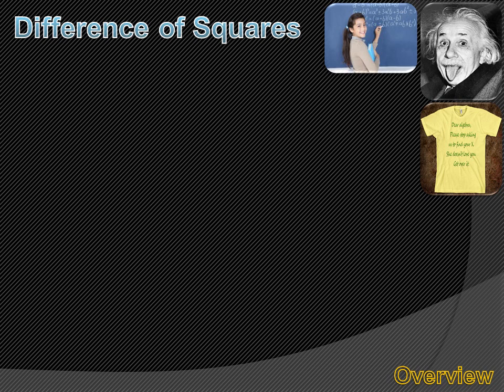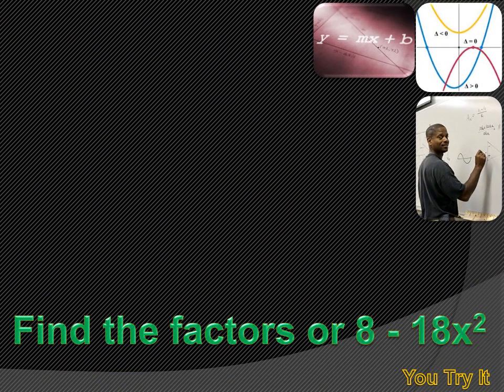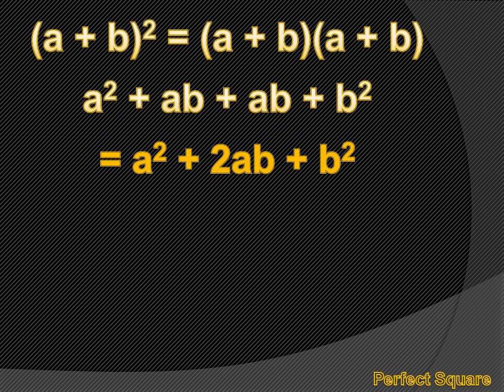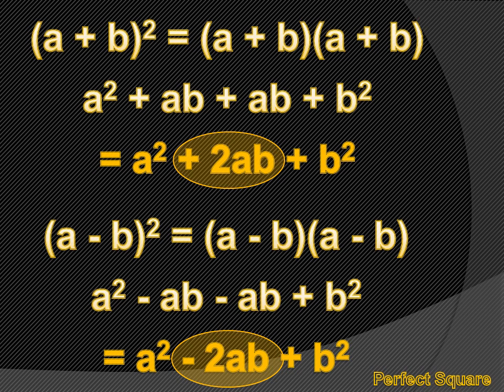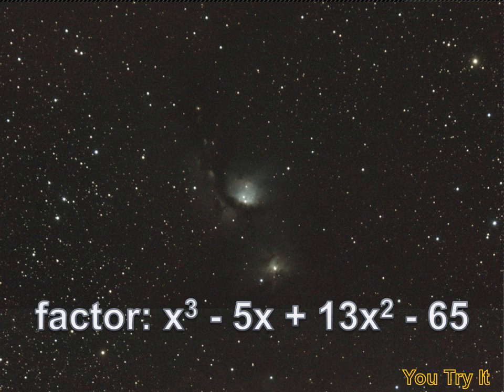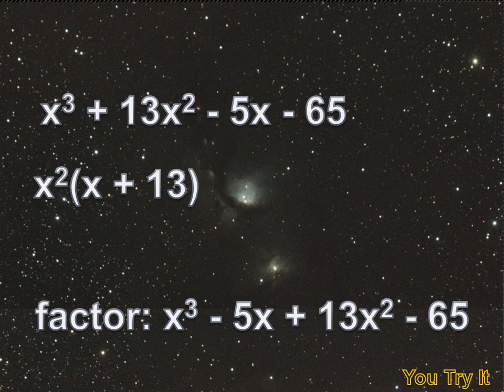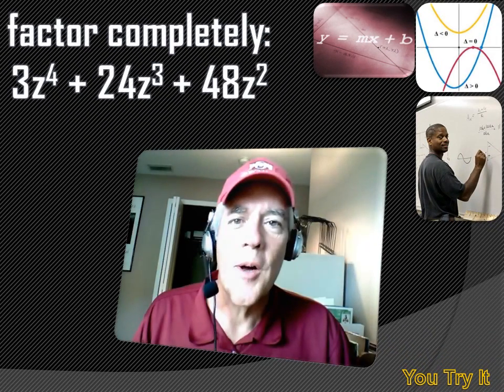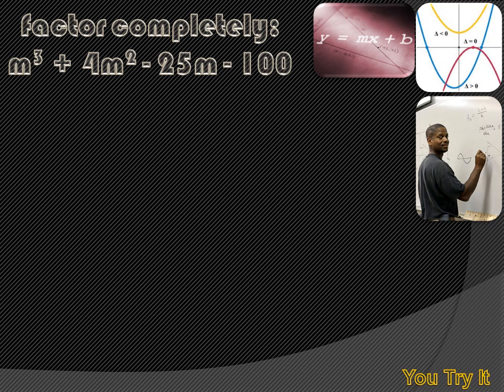Algebra 1 - Factoring Special Products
In this lesson we work with Difference of Two Squares, Perfect Squares, Grouping, and we discuss guidelines for complete factoring of polynomials